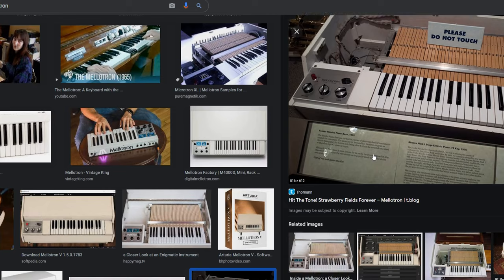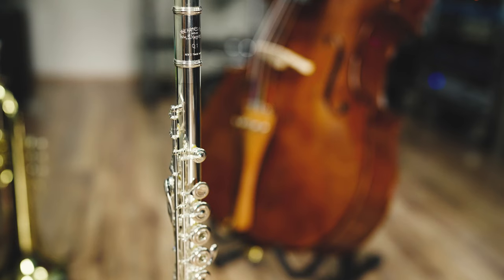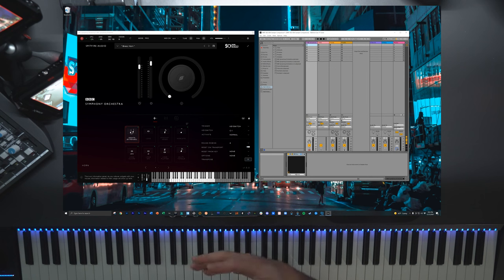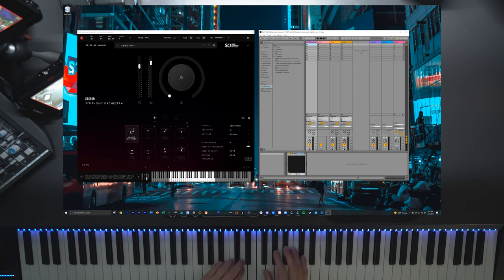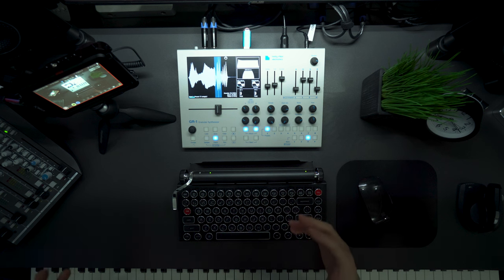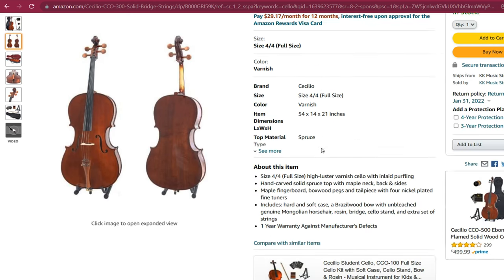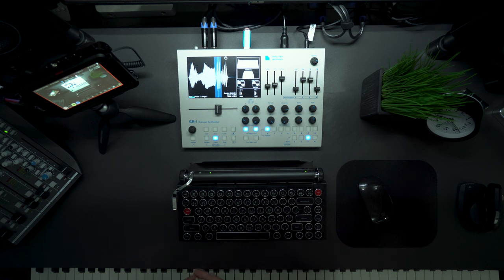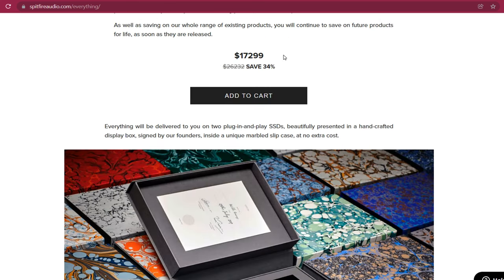Sampled Cello VS Real Cello Fight!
Shoot out between a $350 cello I bought off Amazon vs. a $20000+ virtual orchestral instrument collection from Spitfire Audio.

Computer keyboard is a qwerkywriter!